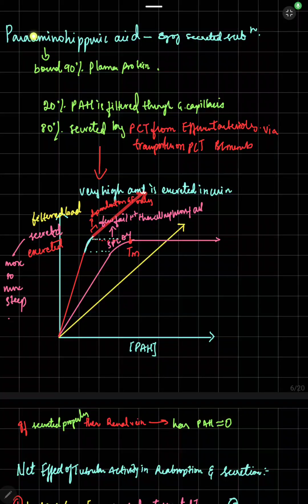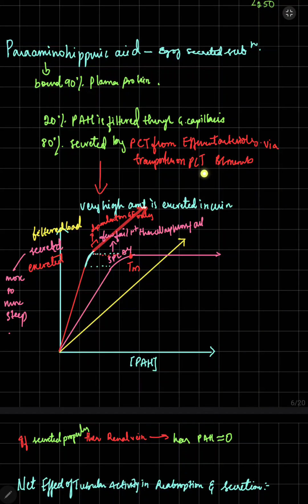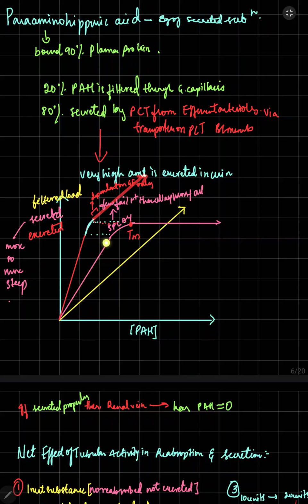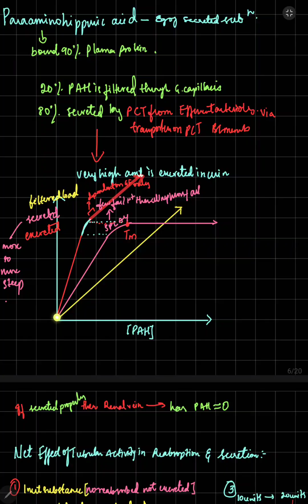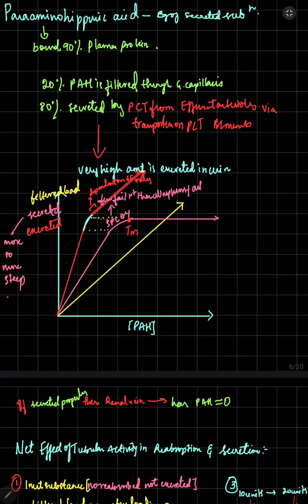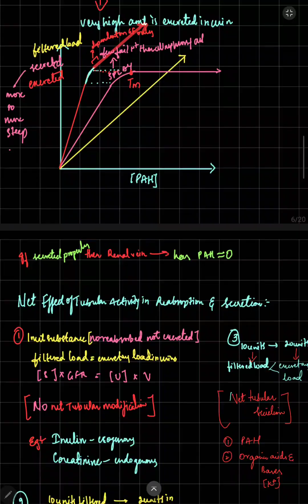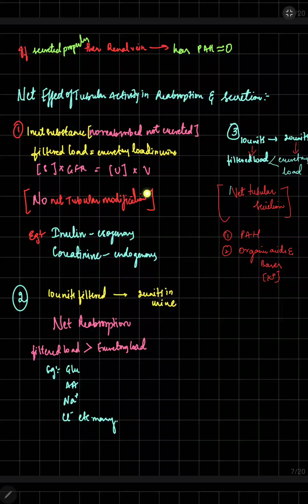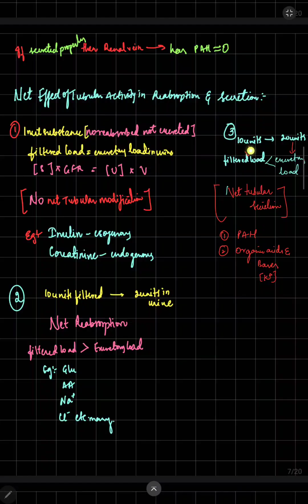Para amino hippuric acid